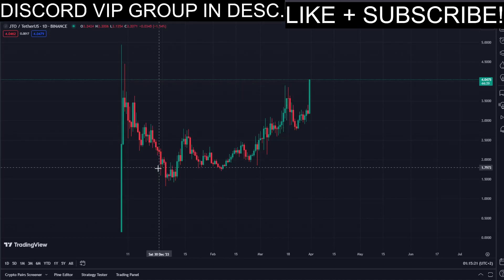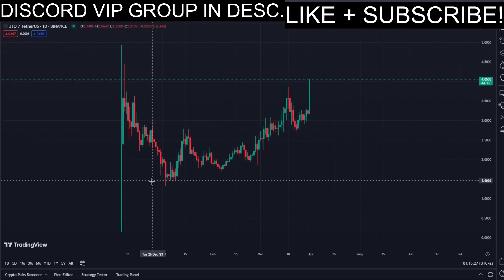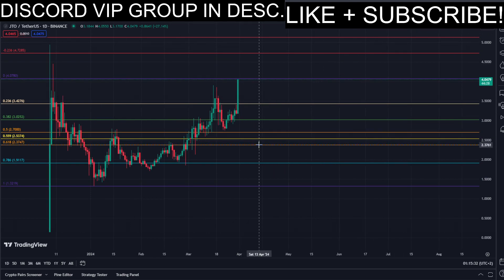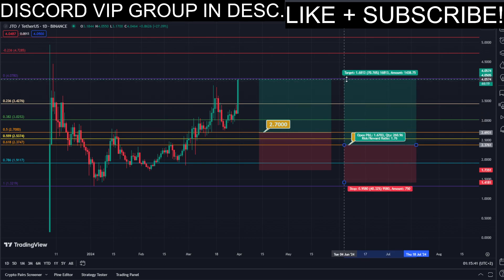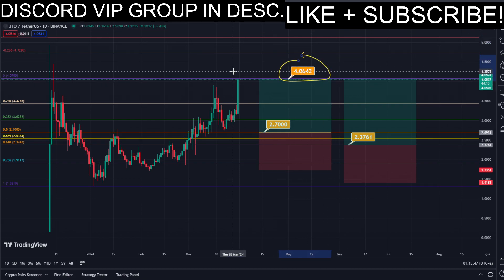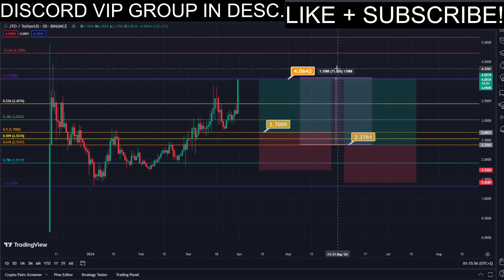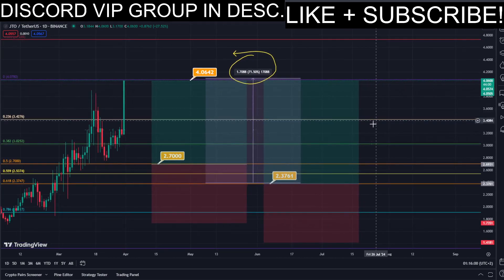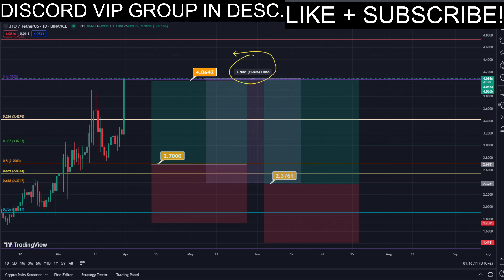JITO PUMP BUY NOW!! JTO Price News Today🔥 Technical Analysis Update, Price Prediction!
Social links!